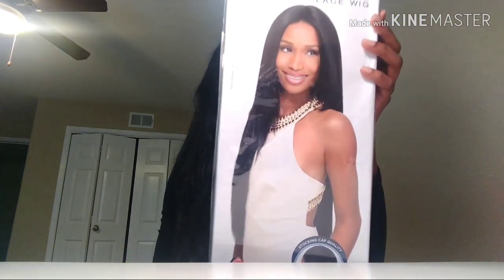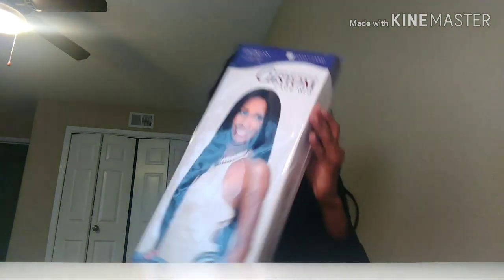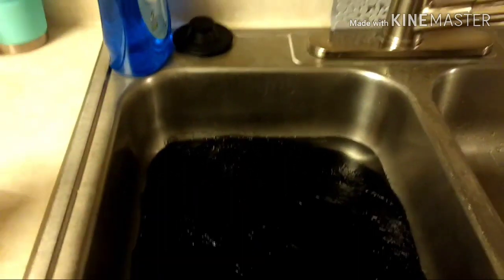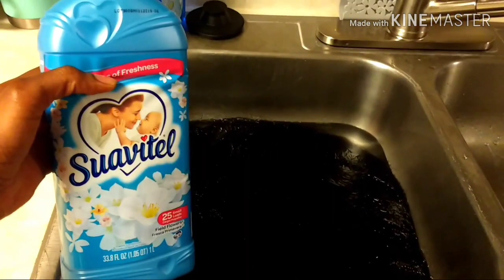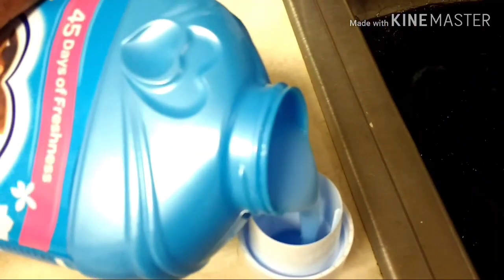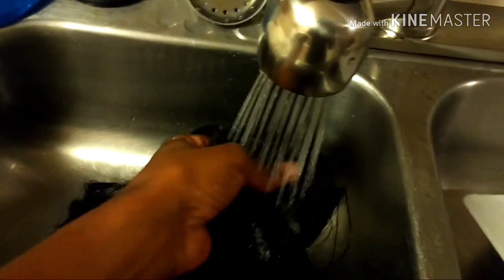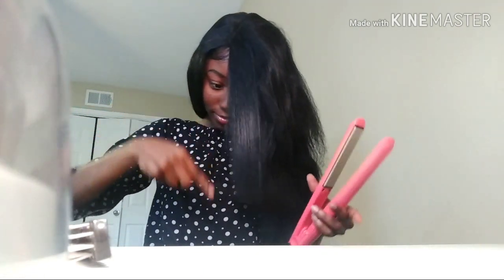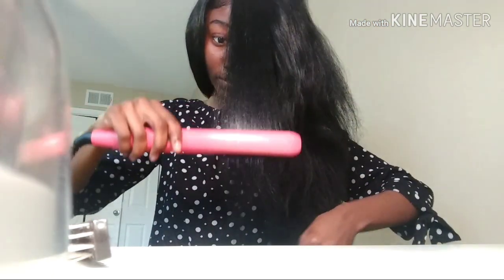How To Revive Your Synthetic Wig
Hi everyone! In this video I'll be showing you how to revive your old synthetic wig using hot water and fabric softener.

Items Used:
•Suavitel Fabric Softener
•Yaki 30 Synthetic Lace Front Wig Color 1B

Poshmark: $5 off use code LUZIASOCCER